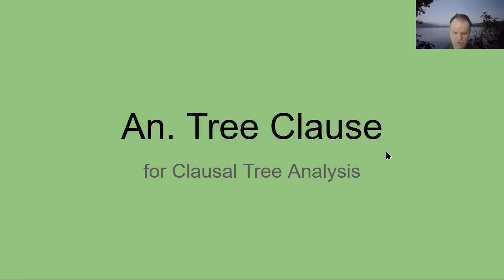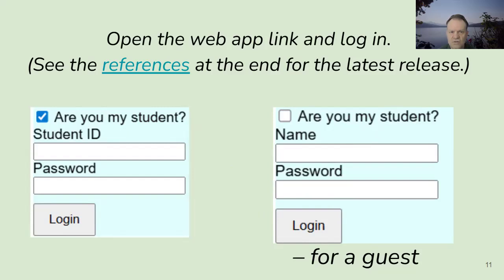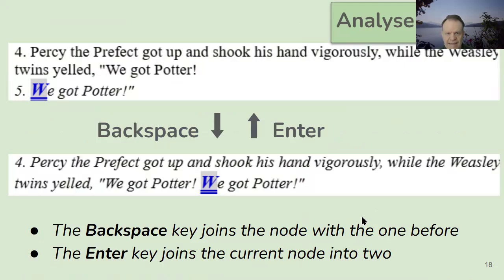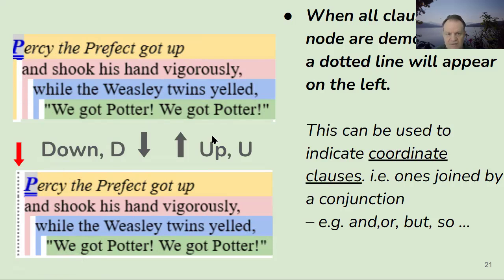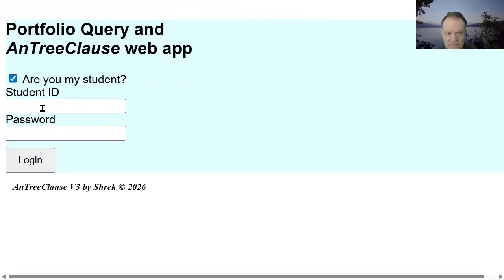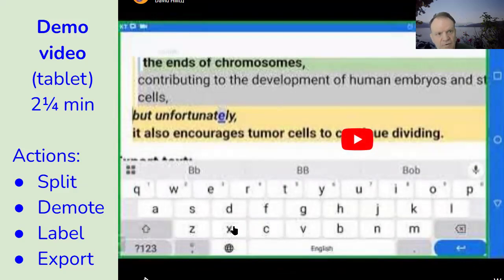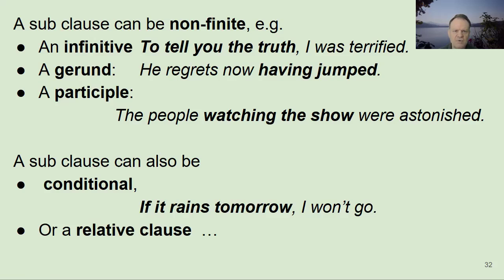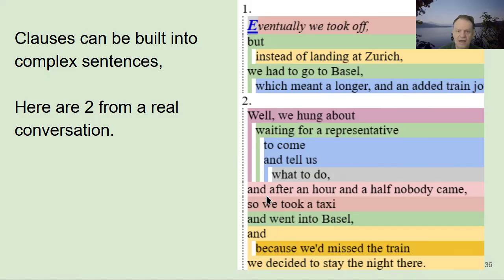Grammar Analysis using 'An. Tree Clause'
00:00 Intro
01:33 What is a Clause?
05:28 How to use An. Tree Clause
24:12 Demo
31:47 Phrases and Clauses — Brief Review
42:27 Real life Example
45:27 Outro